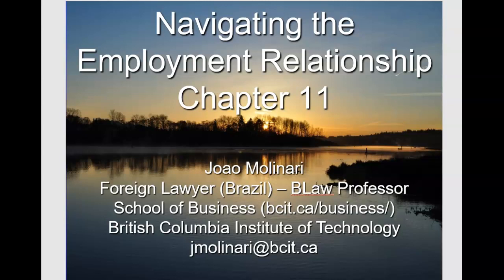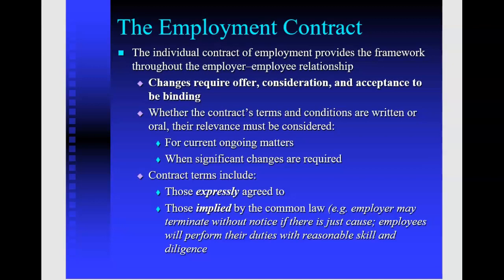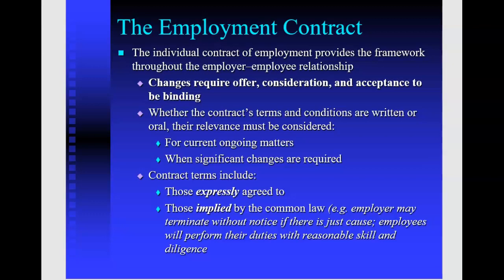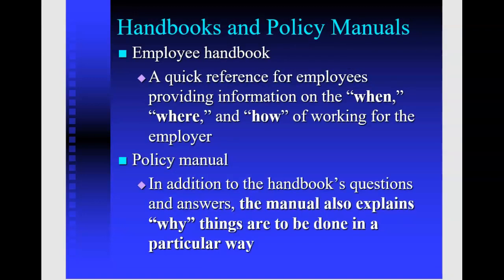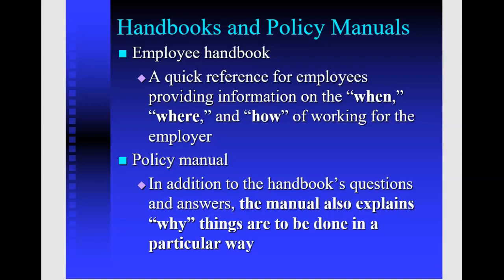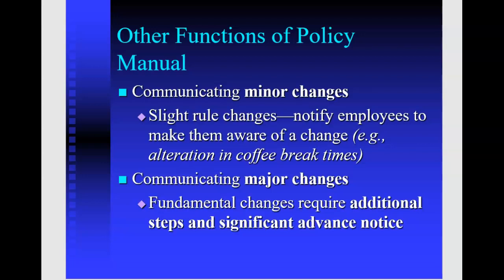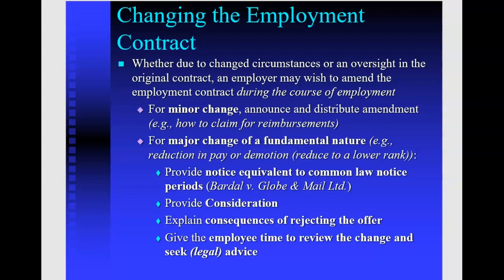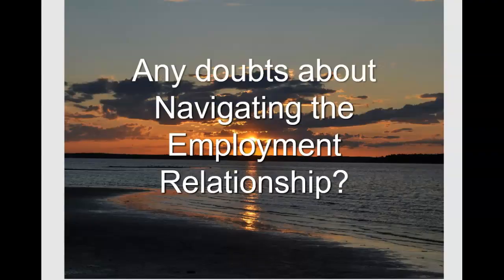Chapter 11 - Navigating the Employment Relationship